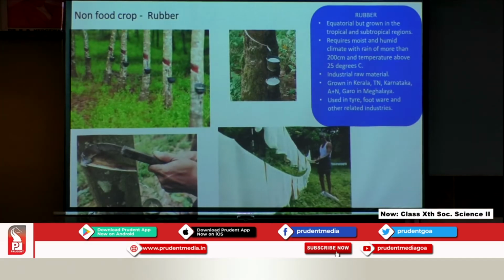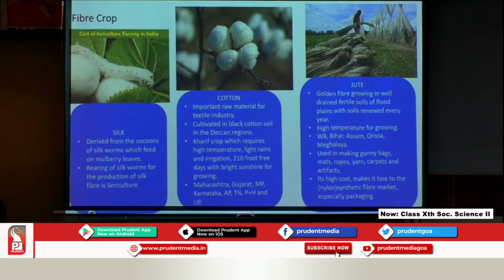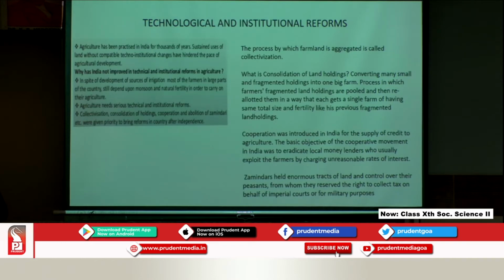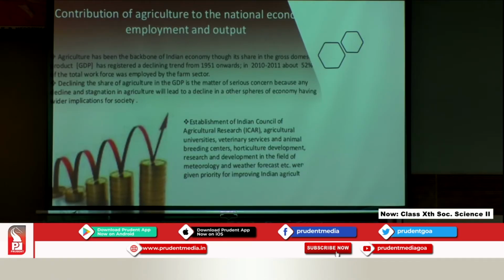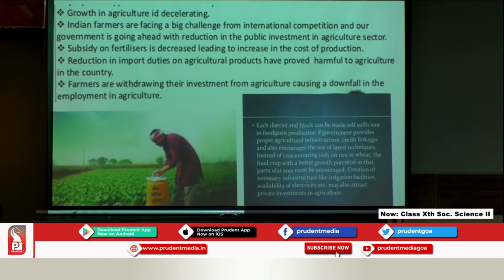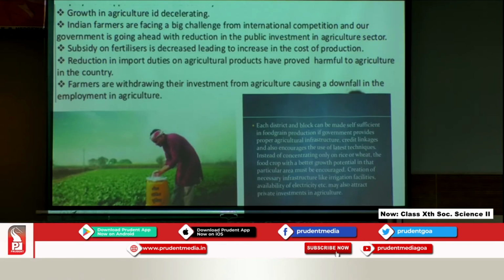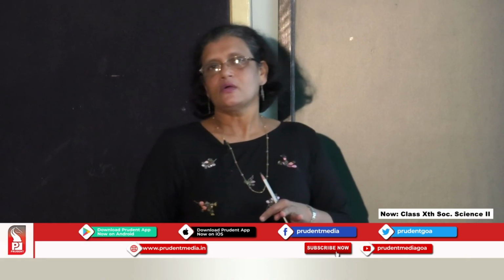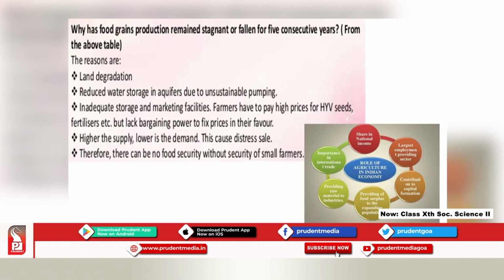Prudent Scholars | 10th Social Science II | Agriculture Part 2 | 081020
Name: Ms. Merlyn Menezes Gama
Designation: Asst. Teacher
Subject: Geography

Lesson 4. Agriculture